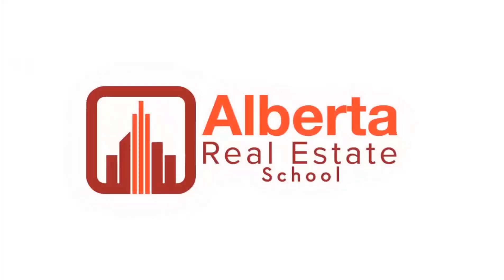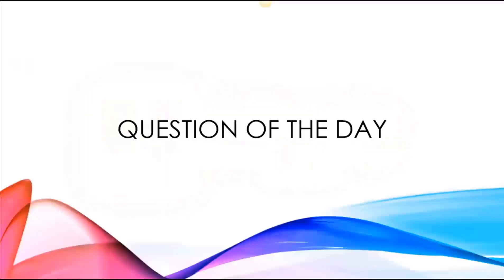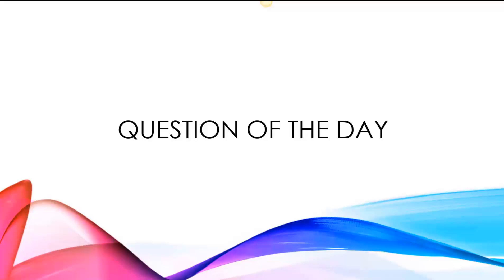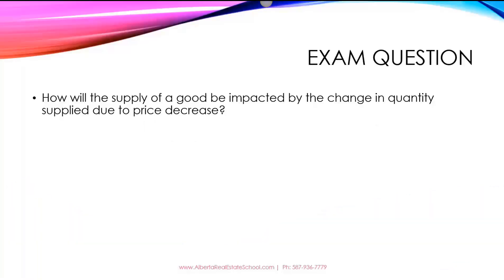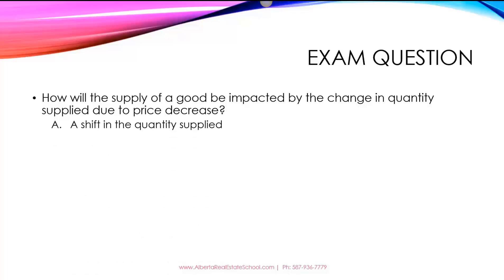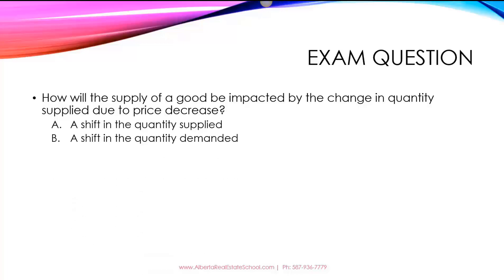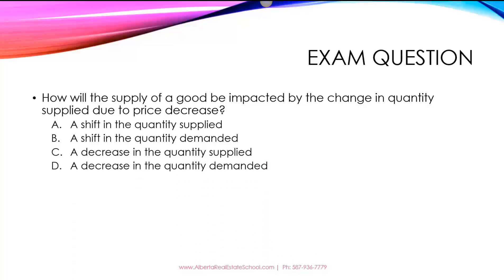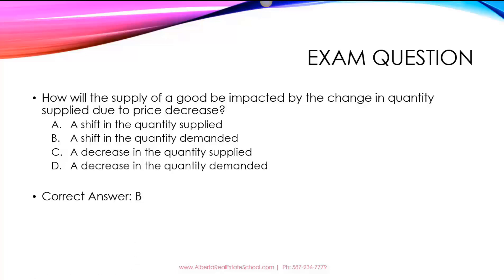Alberta Real Estate Exam Prep Q&A: Shift in Demand Curve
In today's Question of the day, we discuss; Shift in Demand Curve.

0:15 How will the supply of a good be impacted by the change in qualify supplied due to price decrease?

Put your answer in the comments and let's see if you got it right!